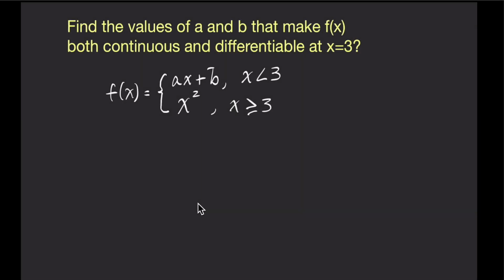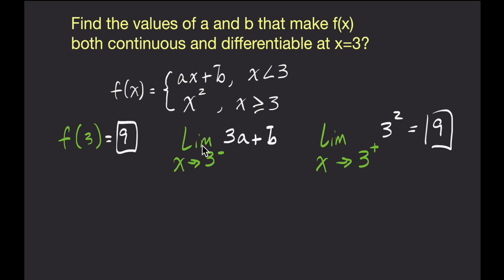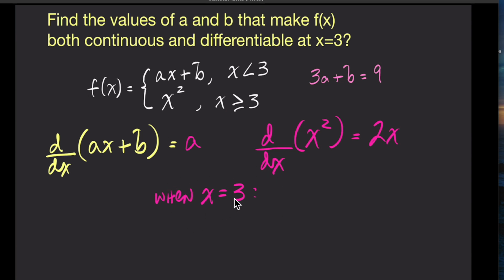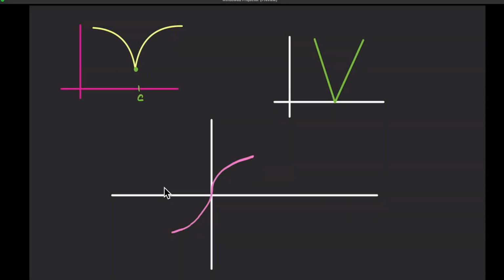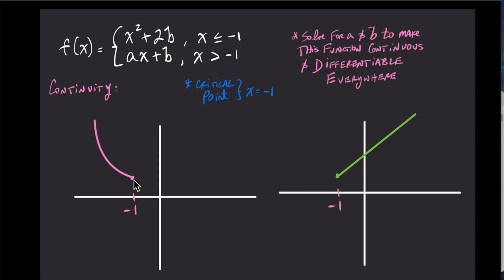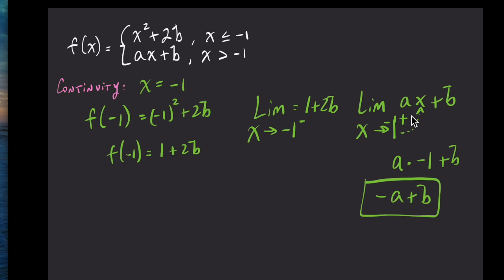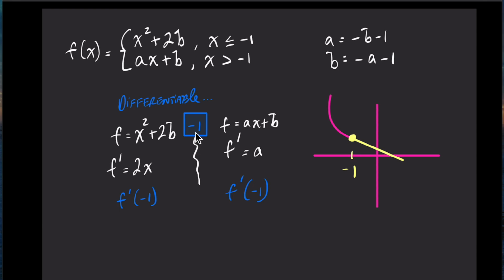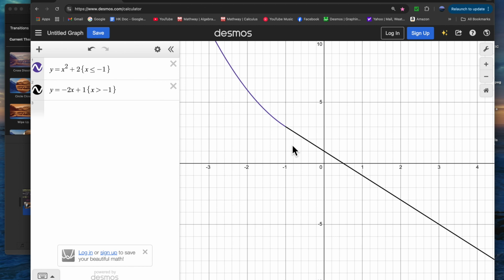Determining the a and b values to render a function continuous and differentiable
Continuity and Differentiability of a piece wise function are reviewed in this video.